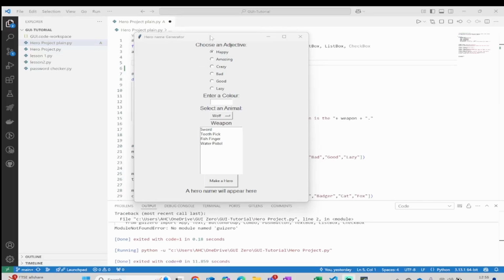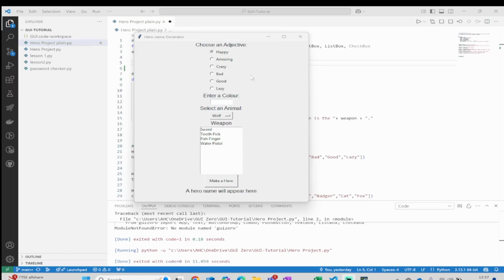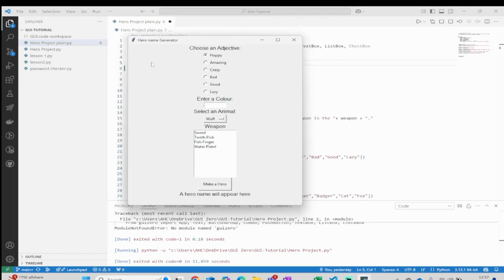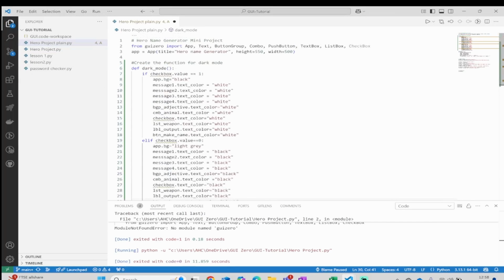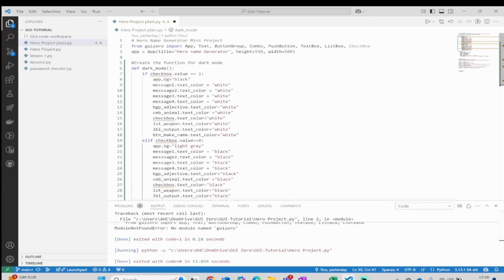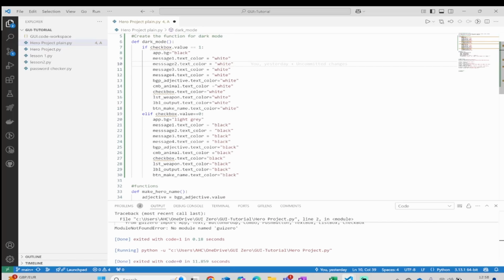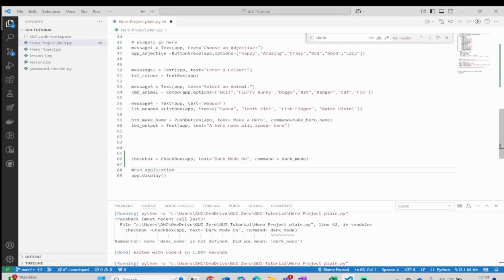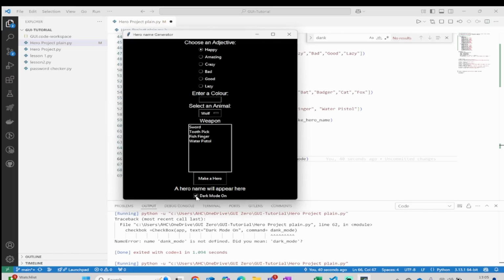Getting Started with GUIZERO - Python GUI - Lesson 5 - Adding Dark Mode